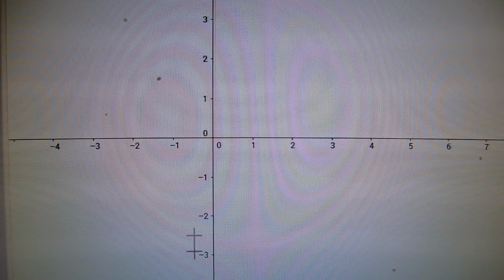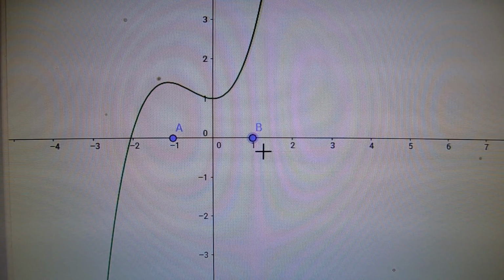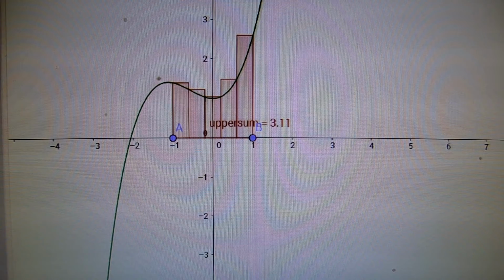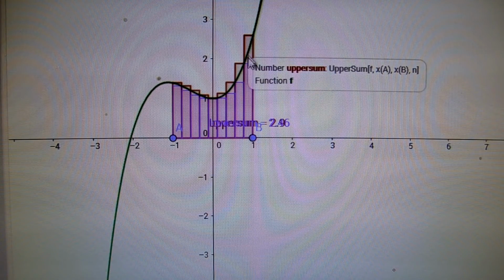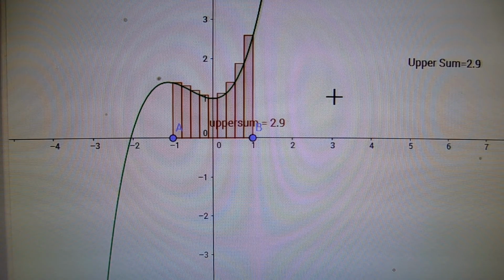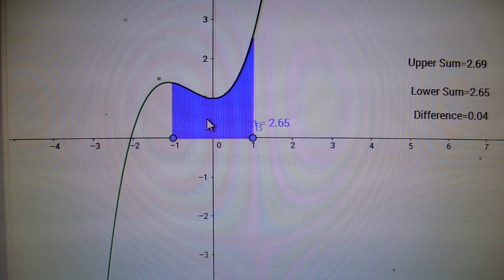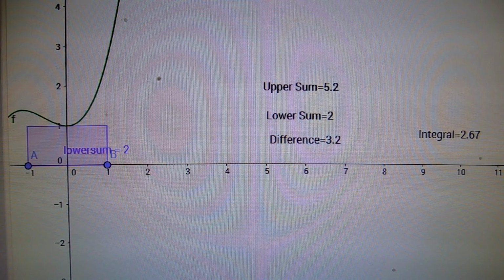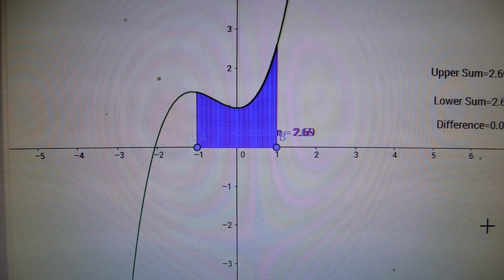Reimann Sum Explanation using Geogebra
Riemann Sum explanation